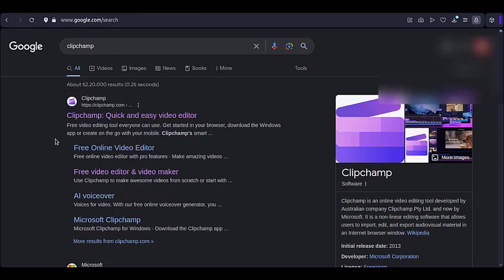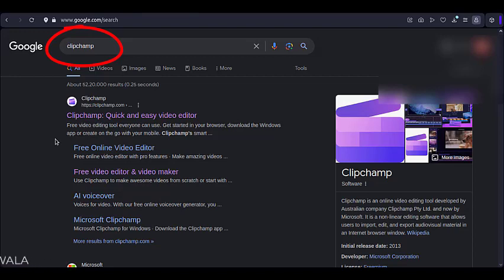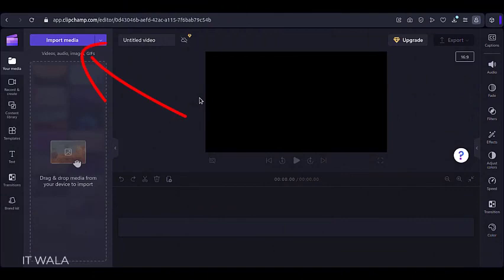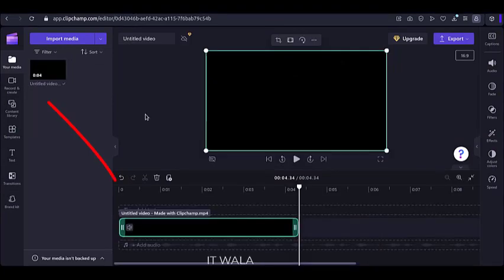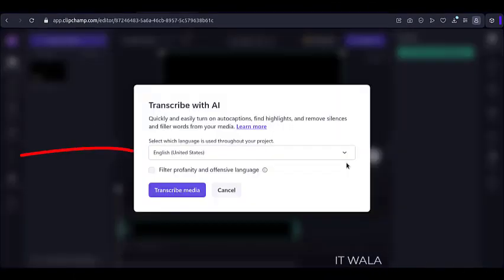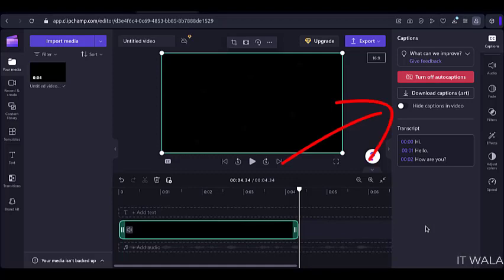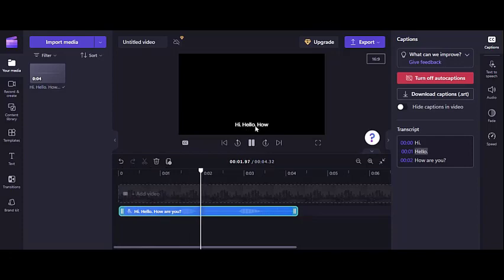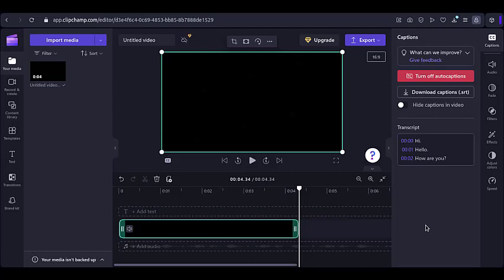😍 CREATE VIDEO SUBTITLES FOR FREE | DOWNLOAD .SRT FILE 😍